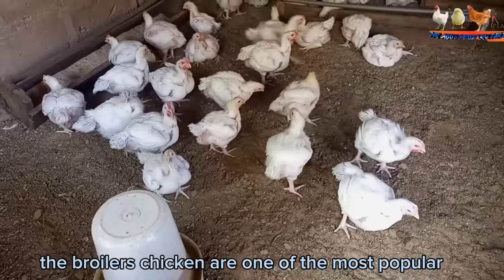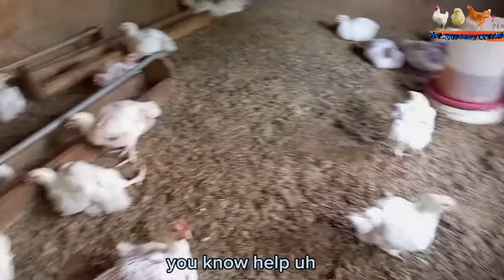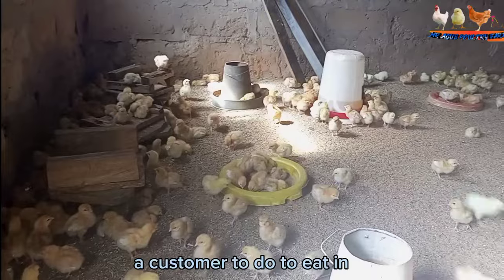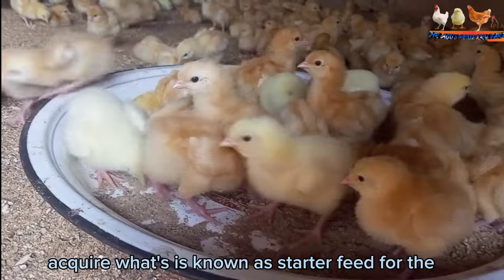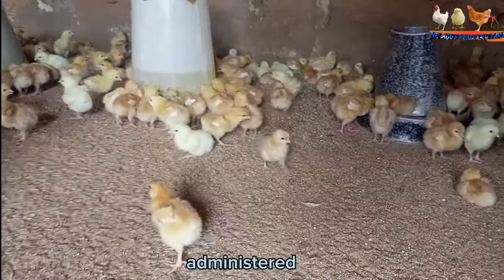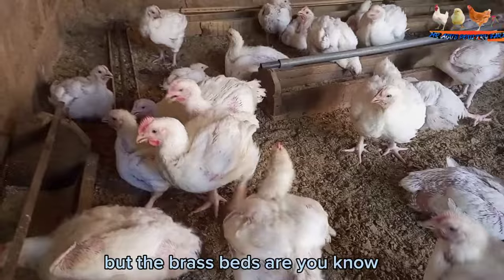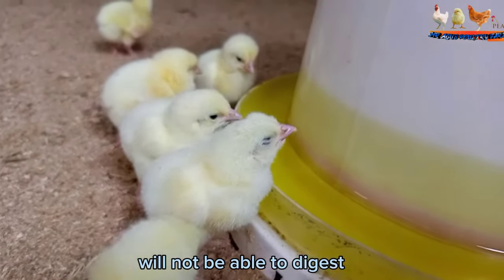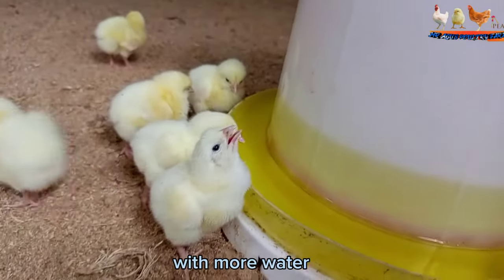The Ultimate Guide To Feeding Broilers Chicks For Faster Growth.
THE ULTIMATE GUIDE TO FEEDING BROILERS CHICKEN FOR FASTER GROWTH.

The broiler chicken are one of the most popular poultry breeds, they are usually bred for fast growth. The birds are really great at converting feed I'm to muscle weight and thier  growth period is between 6 and 8 weeks of age and during this period they are groomed to 6 pounds.

So make sure you watch the whole video to get the full Intel.

YOU MIGHT ALSO WANT TO WATCH;